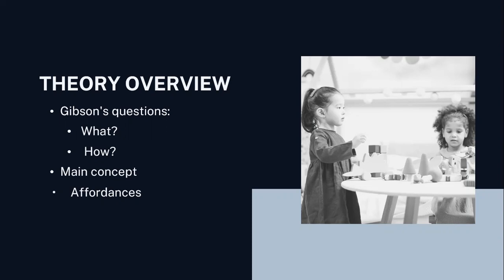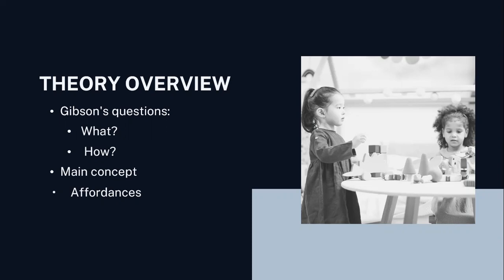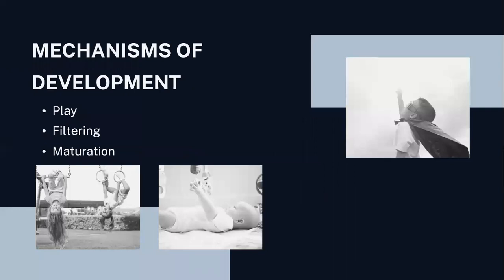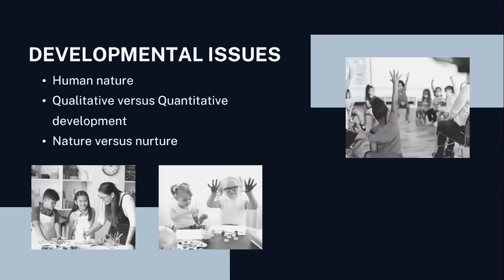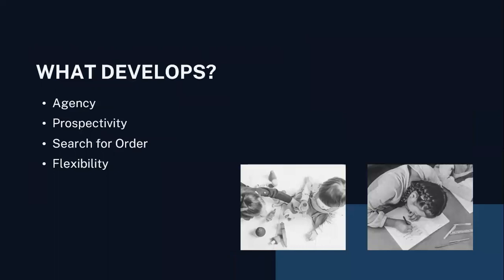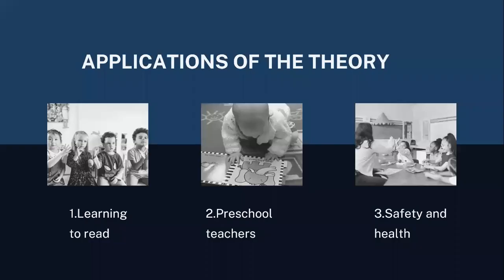Theory Presentation Fall 2022 by Sierra Endsley